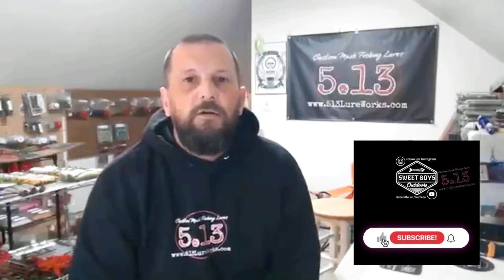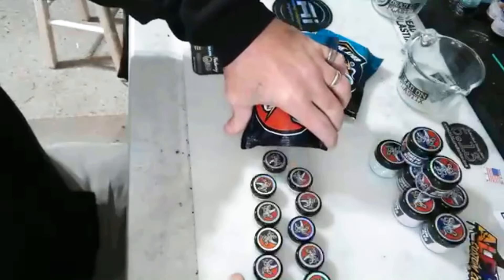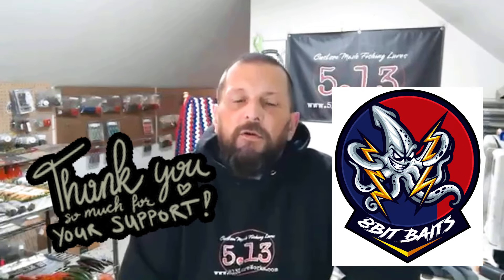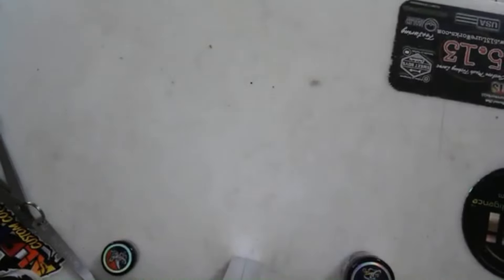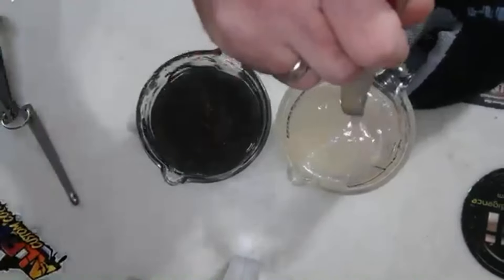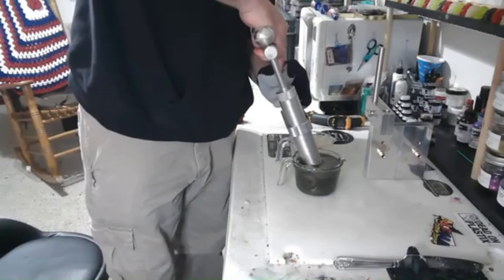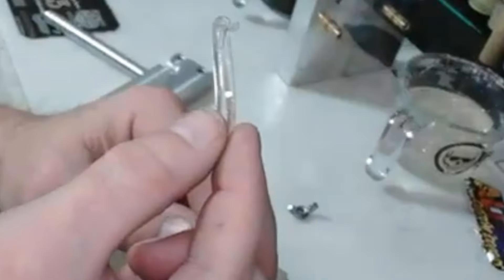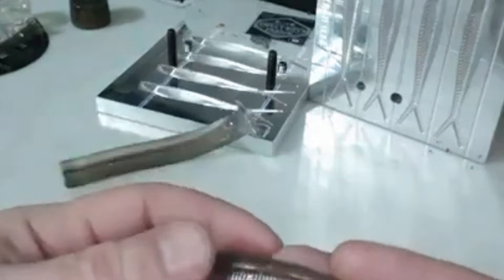What Did We Get?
Thanks again,
5.13 LureWorks

Username: @5.13lureworks

SOME OF OUR FRIENDS:

Worlds Worst Fishing on YouTube

BRX 3D Molds - Frank Brex

Decals and Merchandise Products Printed by
Linwood Graphics